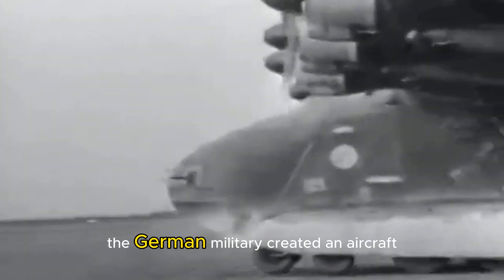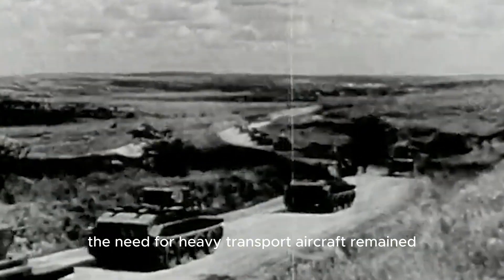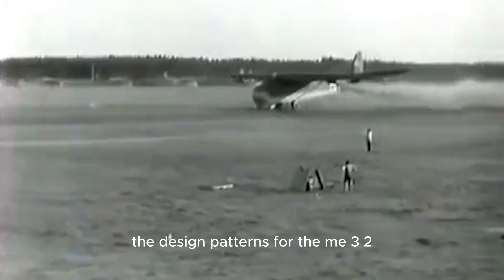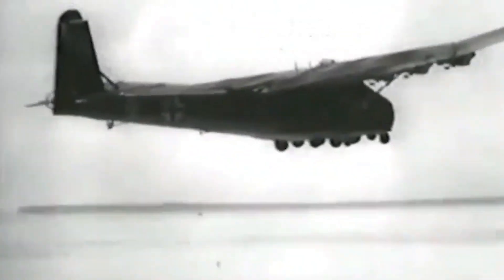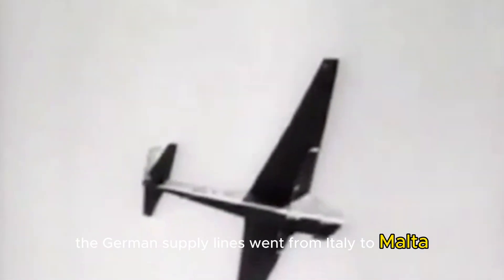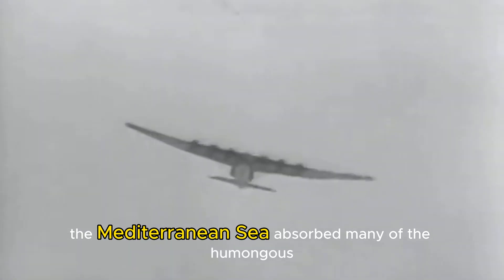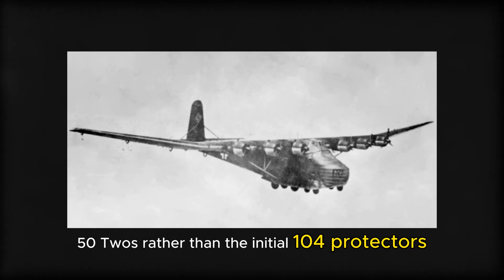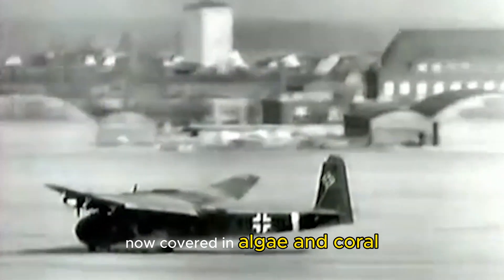WW2’s Giant: Messerschmitt Me 323, the Largest Land Transport Aircraft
Discover the story of the Messerschmitt Me 323, the largest land-based transport aircraft used during World War II. Nicknamed the “Gigant” (Giant), this massive six-engine German aircraft was designed to carry heavy equipment, troops, and even tanks across long distances during the war. Despite its enormous size and limited speed, the Me 323 played a crucial role in the Luftwaffe’s logistics and military operations.

In this short documentary, we explore:

The origins and development of the Me 323

Its engineering and massive cargo capacity

How it was used in key WWII campaigns

Why it was both a marvel and a vulnerability in the skies

Whether you're passionate about aviation history, WW2 aircraft, or rare German military planes, this is a story you won't want to miss.